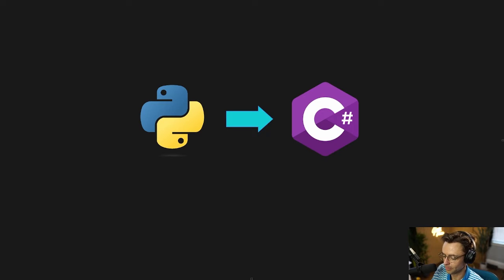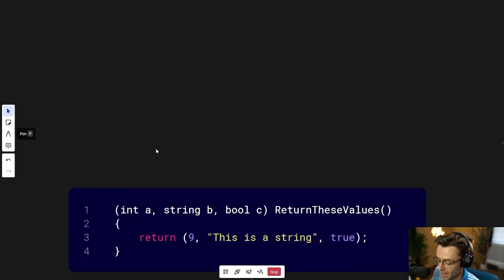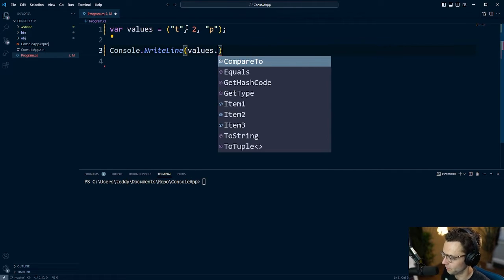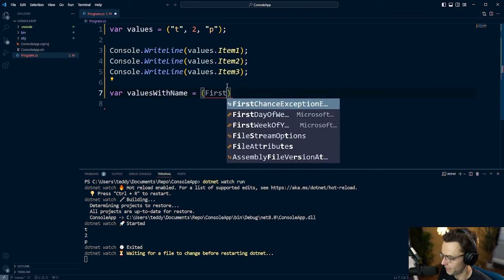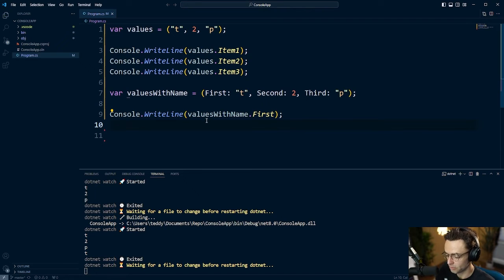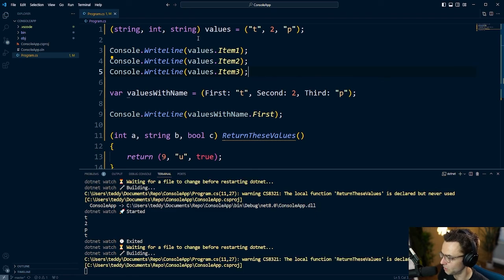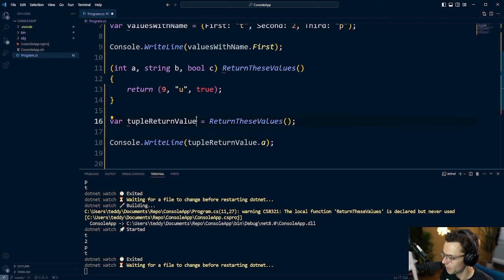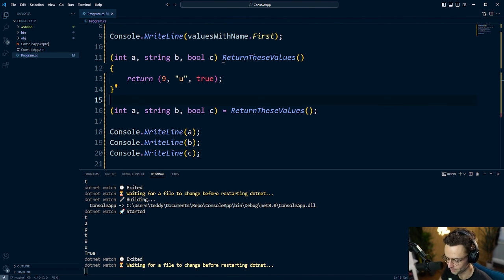C# Tutorial For Beginners 2024 - 13. Tuple